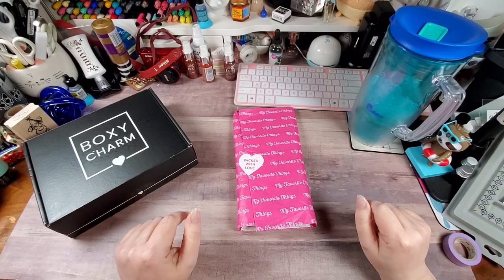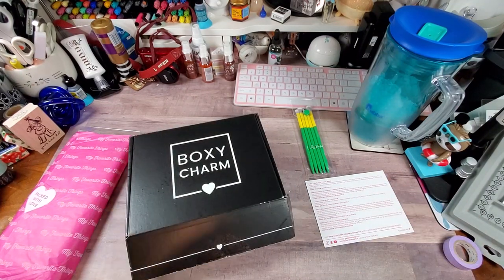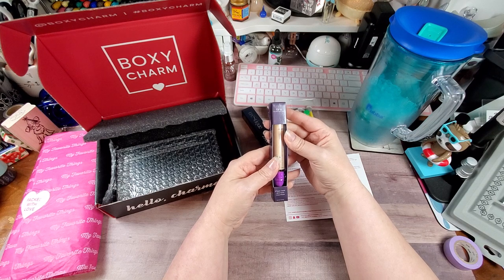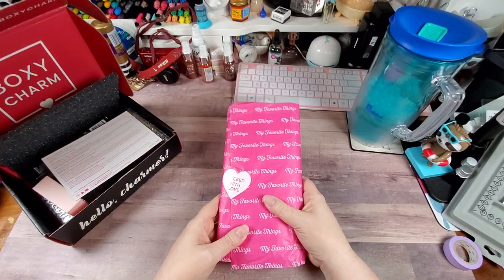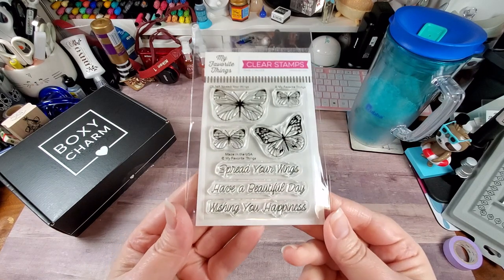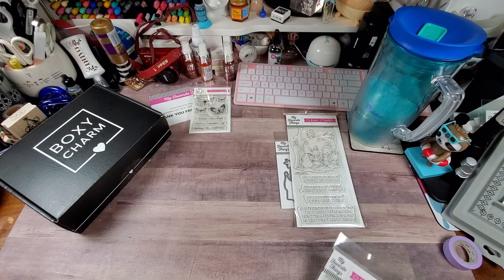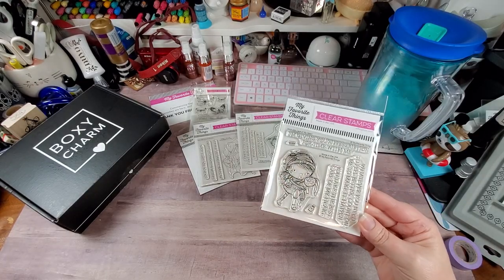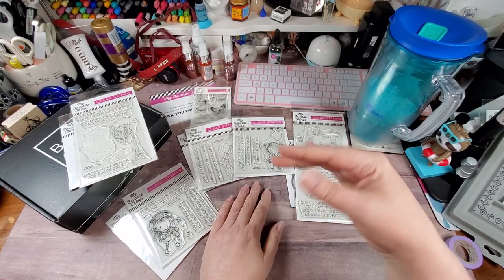BoxyCharm and MFT Haul- May 16, 2021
Hey Y'all... So, this is an odd combination.. But, technically, they are both craft related. One is literally crafty, the other is like art on the face... I hope you enjoy.

AMAZON Influencer Store Front:

HotFix Rhinestone Setter Bundle:

Blending Brush Collection:

Paper fashion Watercolor pallet:

2pk- Lawn Fawn Stamp Shammy:

Marietta Magnetic Sheets 8.5x11 (25 pk):

Clear Storage Pockets for dies and stamps (100 pk):

Kokuyo Tape Runner Long:

Kokuyo Tape Runner Refills(5 pk):

WeRMemoryKeepers Score Board:

WeRMemoryKeepers Mini Guillotine Trimmer:

Teflon Bone Folder:

Tim Holtz Glass Media Mat:

Linco Table Top Video Lighting:

Happy Crafting….

Address:
Rochelle Crawford
The Delightful Crafter
17460 I-35 N Ste 430-391